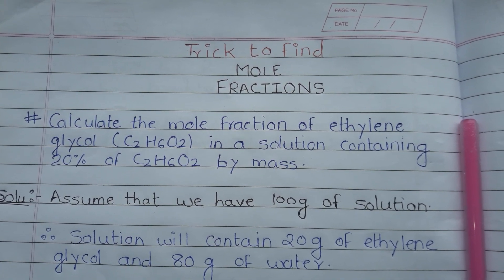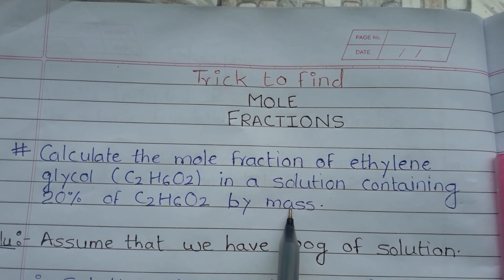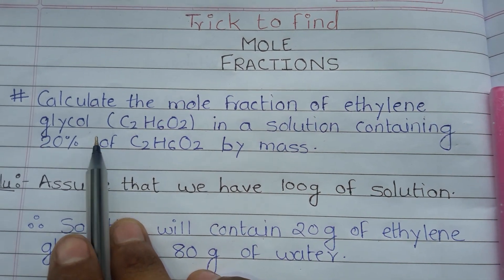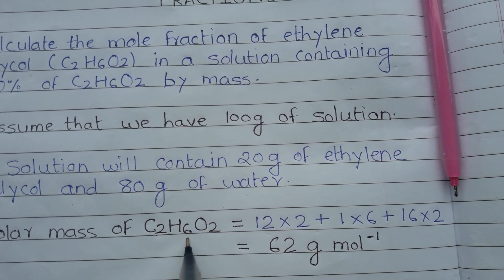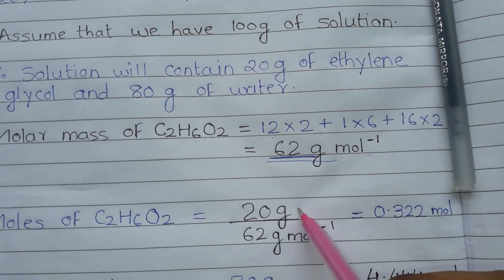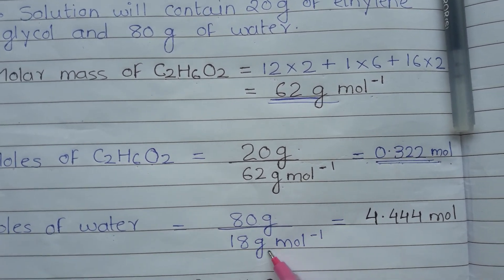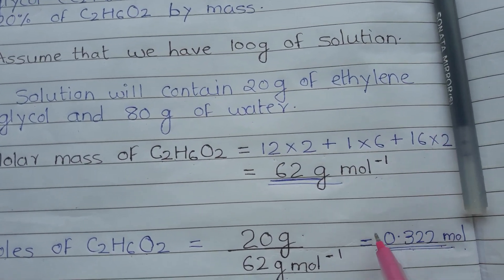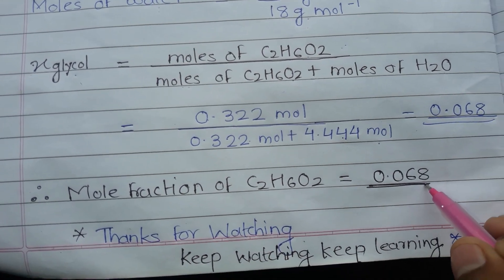Trick to find mole fraction, molarity and molar mass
Welcome to ChemSTAR

In this session, I have expanded the trick to find the mole fraction, number of moles and molar mass.